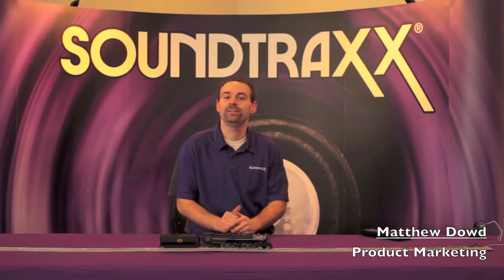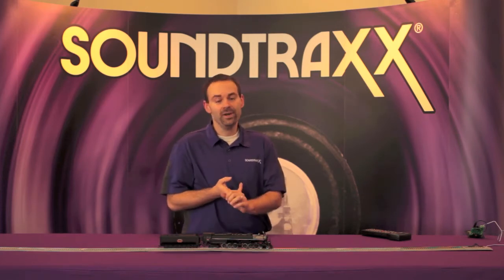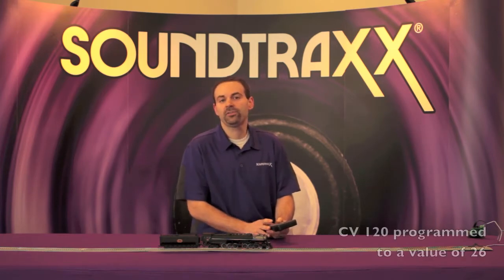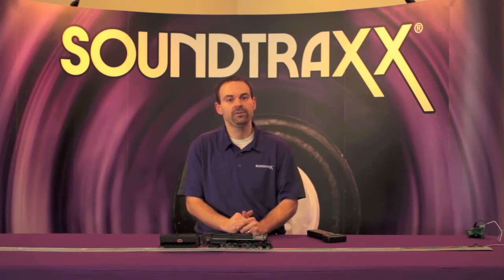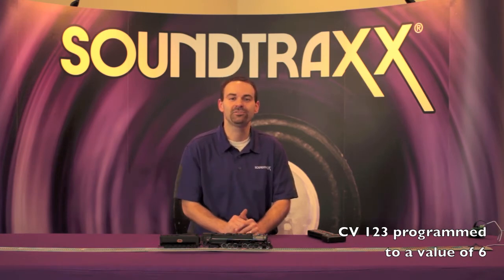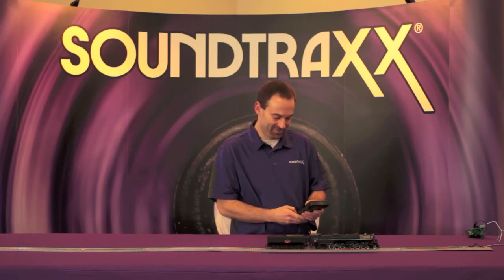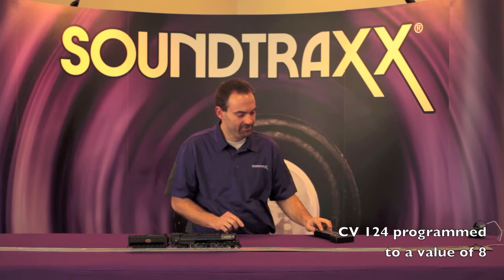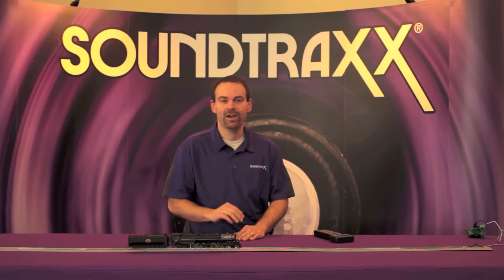Tsunami2 Sounds for Challenger Steam Locomotives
This short video shows you how to customize your Tsunami2 Digital Sound Decoder to represent an articulated 4-6-6-4 Challenger type steam locomotive. Using this Athearn Genesis model, we’ll provide suggestions for the proper whistle, bell, dynamo, fuel type and exhaust chuff to help tune your model to sound just like the prototype.